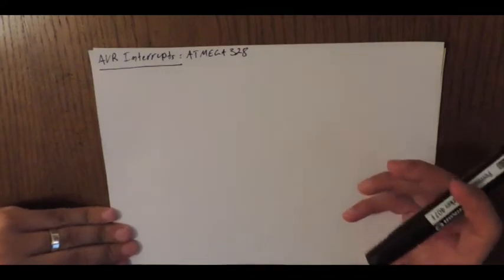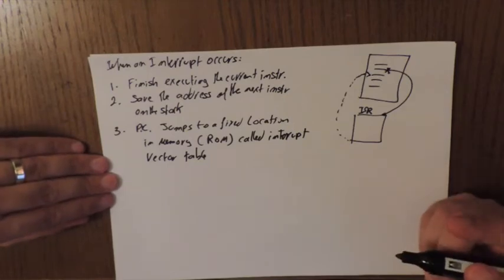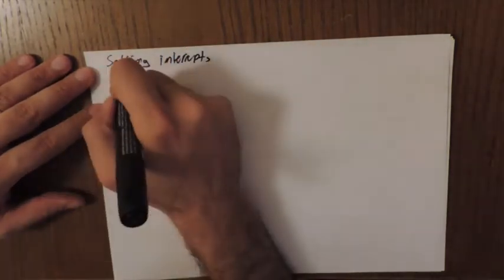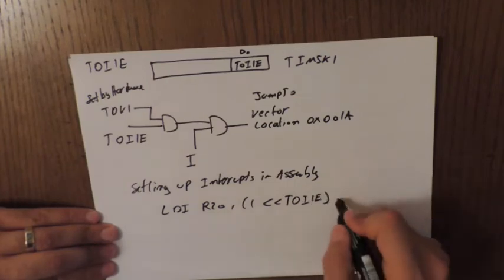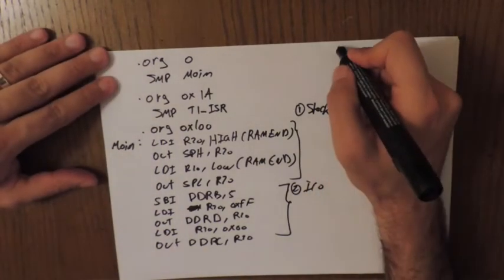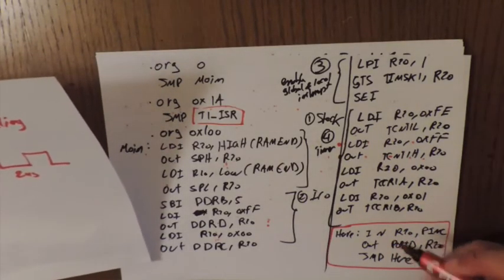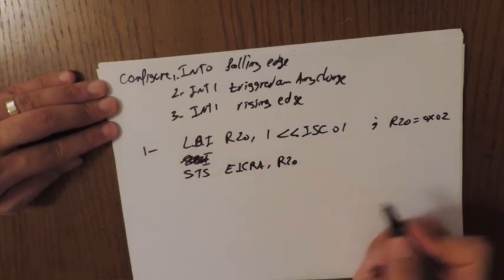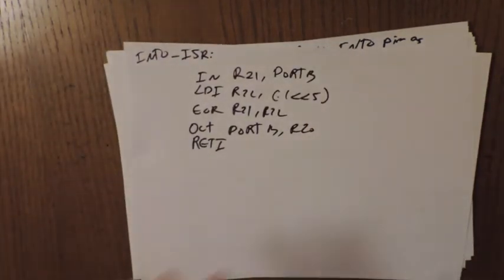11-AVR Interrupts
The video lecture explains the details of programming interrupts in Assembly. Specifically it addresses Timer 1 interrupt, and external interrupt INT0 and INT1